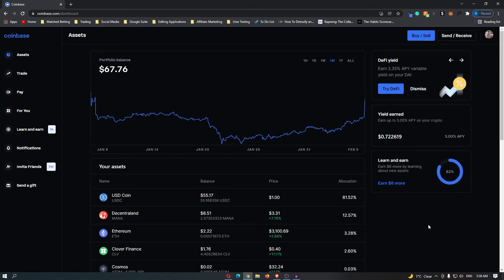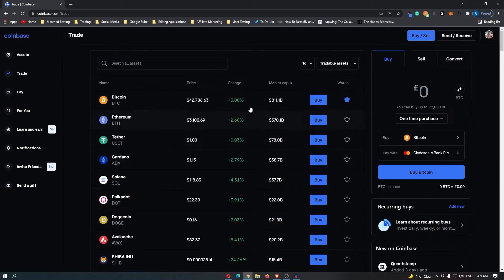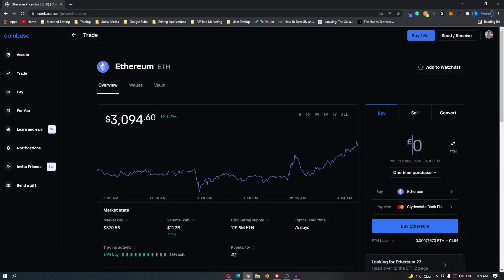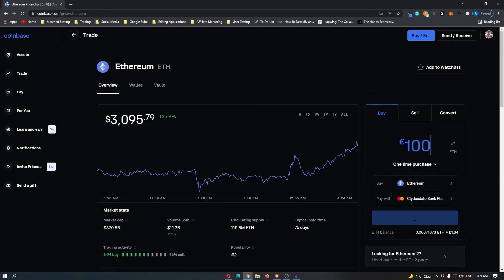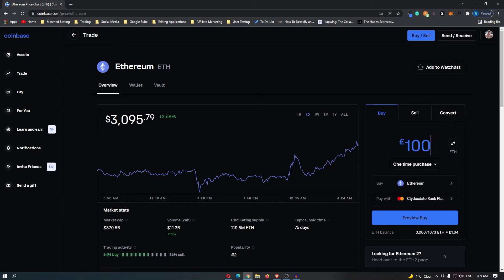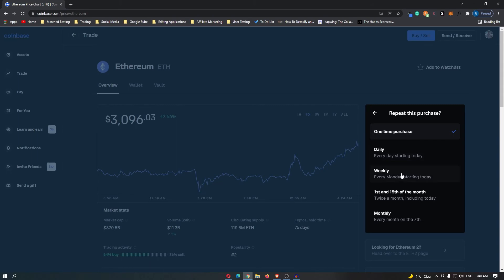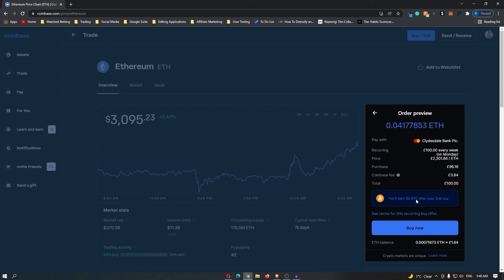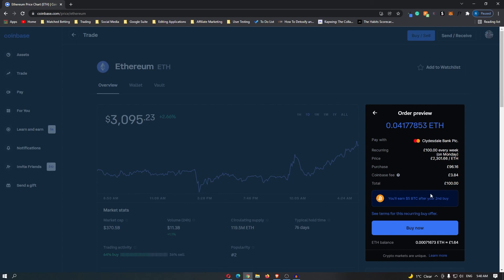How To Set Up Recurring Buy On Coinbase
In this tutorial I will show you How To Set Up Recurring Buy On Coinbase